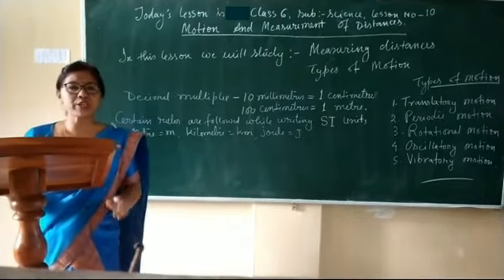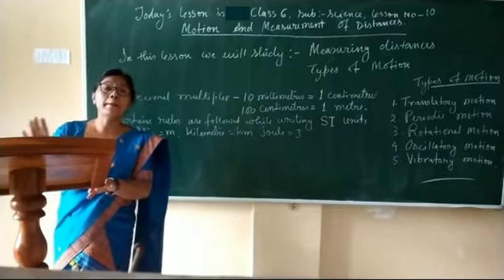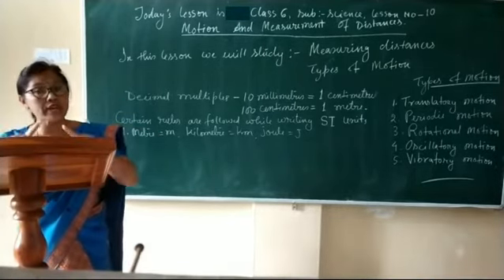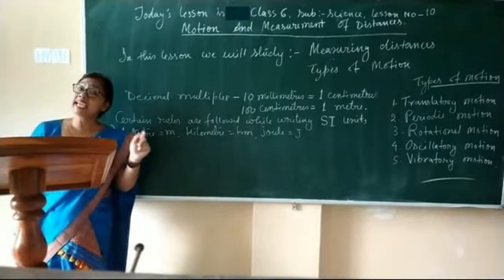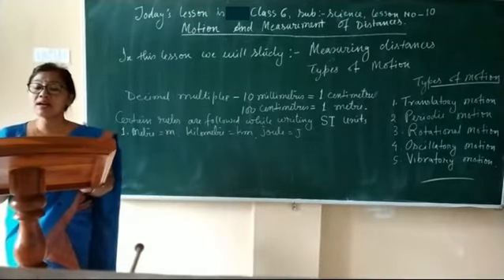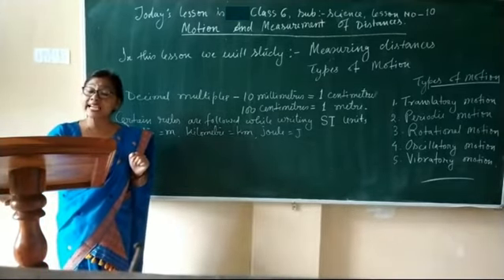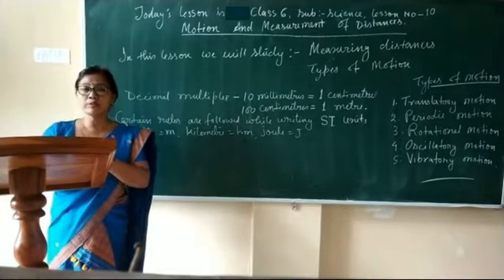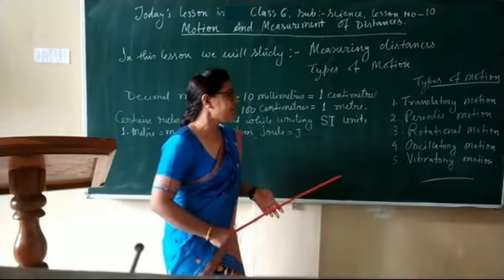CLASS VI SCIENCE CHAPTER 10 BY MRS. NIRUPOMA